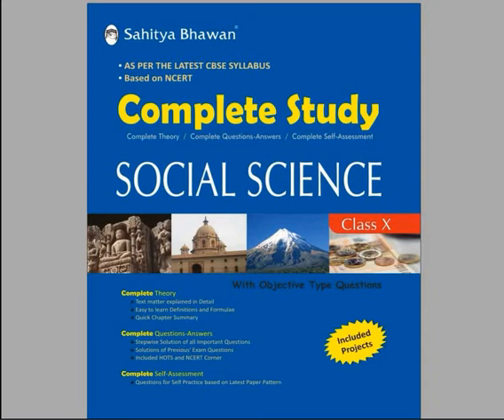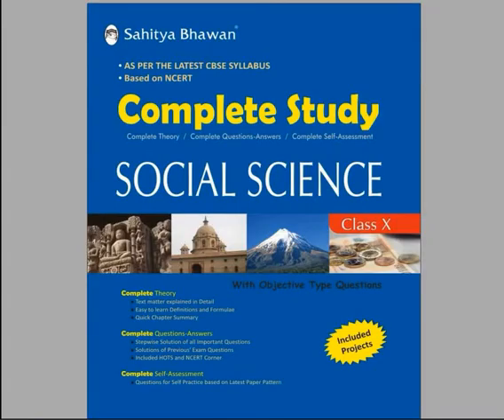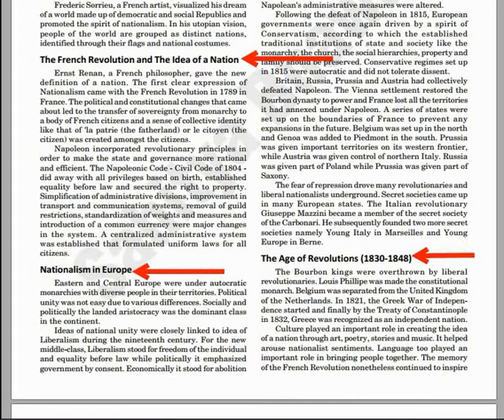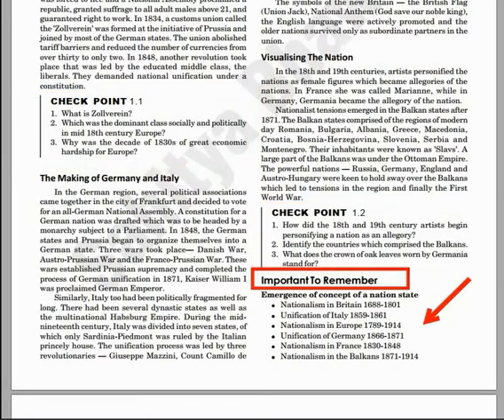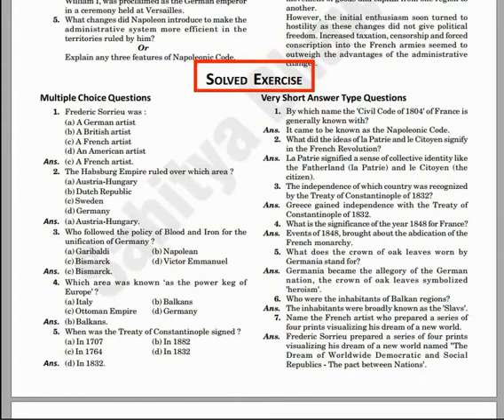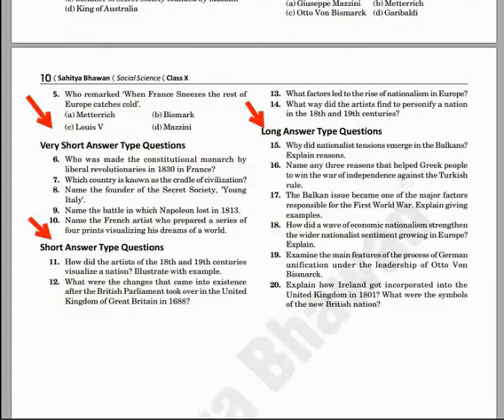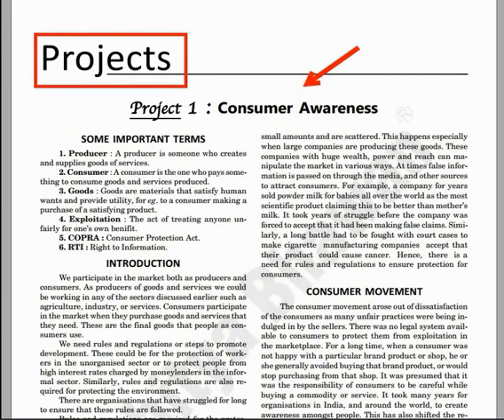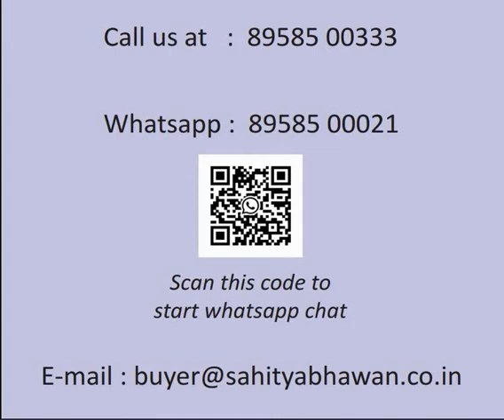Sahitya Bhawan CBSE class 10 Social Science Topic wise textbook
Do you forget a topic after sometime ?
Do you want to practice more on each topic?

This video explains features, benefits and advantages of Complete Study, a Topic wise textbook for students.
The book helps in understanding each chapter topic wise.
Wide vareity of solved and unsolved, including NCERT questions, given after every topic are helpful in asessing your preparation.

Ebook & Combo Pack also available on discount